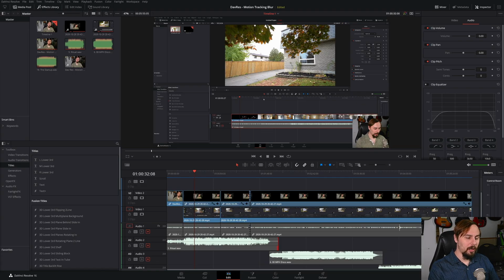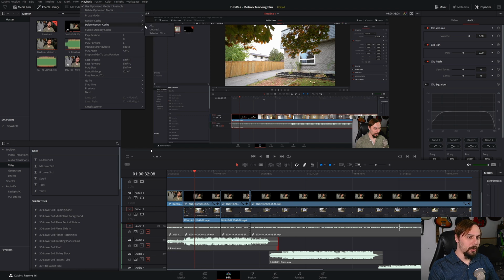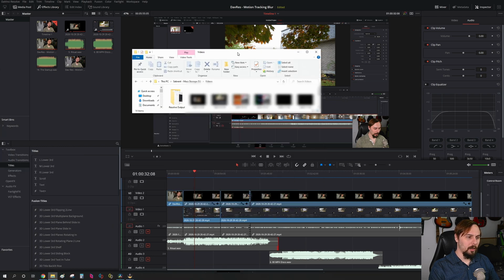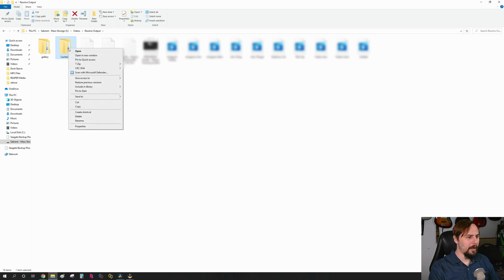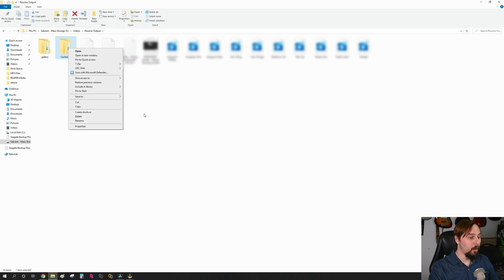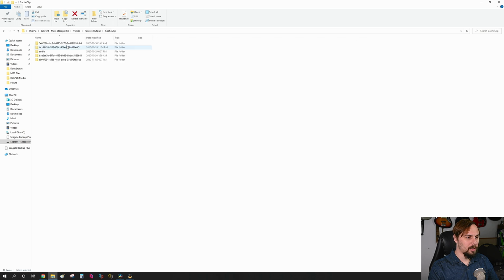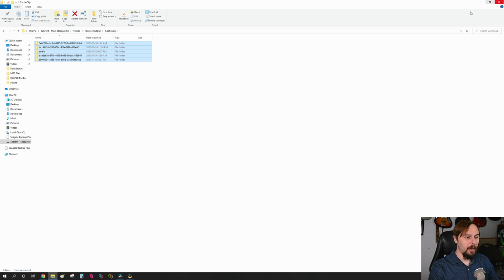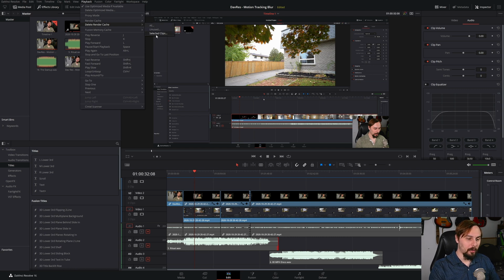GET MORE HARD DRIVE SPACE IN DAVINCI RESOLVE || HOW TO CLEAR RENDER CACHE | DaVinci Resolve 16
Learn how to free up more hard drive space with DaVinci Resolve 16. I deleted 120 GB from only 1 week's worth of video editing. So you've made a few videos and now you are running out of hard drive space. Now what? Well, instead of deleting your videos or buying more storage, you should start by clearing out the files that DaVinci Resolve creates (Render Cache) that gives you a smoother editing experience. It does not know when you're done with a project so they will sit there indefinitely until you manually delete these files. I will show you 2 simple ways on how to delete these files.

This is geared toward beginners on how to clear render cache in DaVinci Resolve 16. I will also show you how delete your entire render cache from the file explorer for DaVinci Resolve 16, how to delete your render cache DaVinci Resolve 16 and how to delete optimized media DaVinci Resolve 16. Create simple and professional branding for your YouTube videos. This can also be applied to marketing videos for Facebook, Instagram, Twitter, or even Gaming Channels.